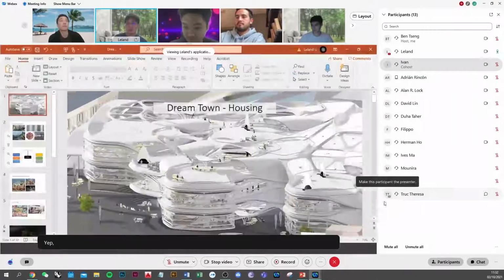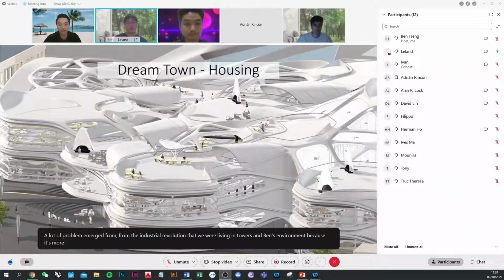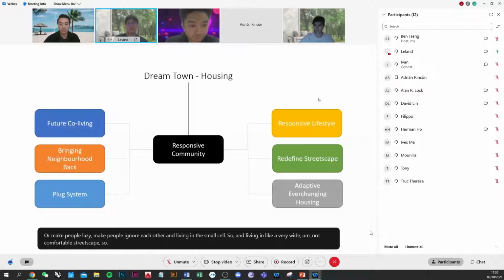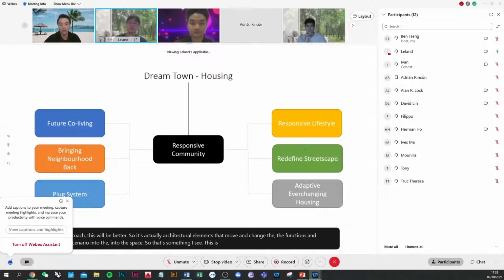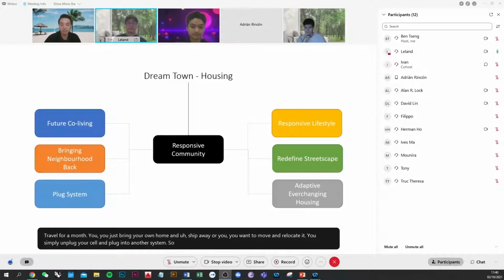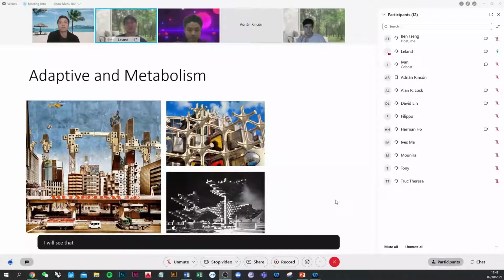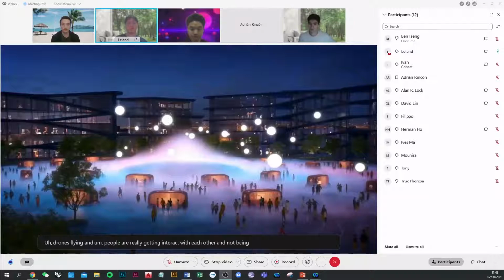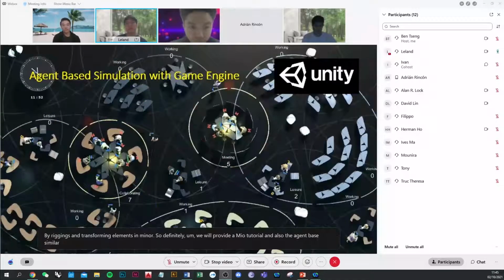DR20 Dream Town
Intensive Design Workshop Winter 2021